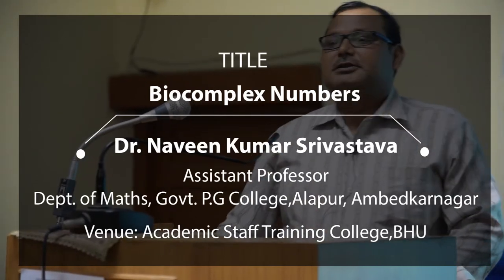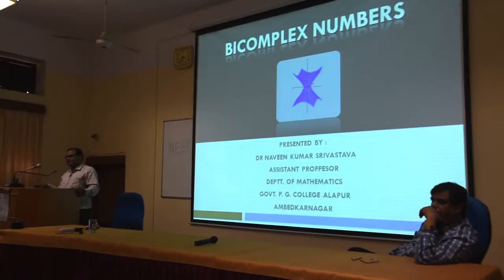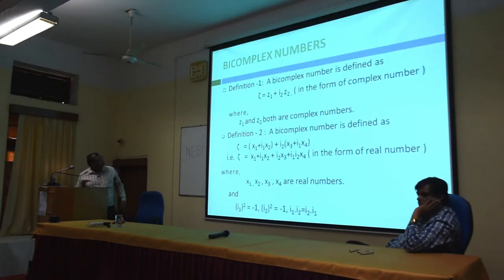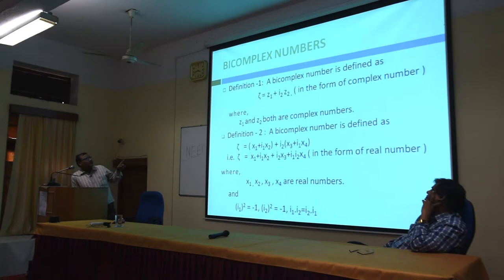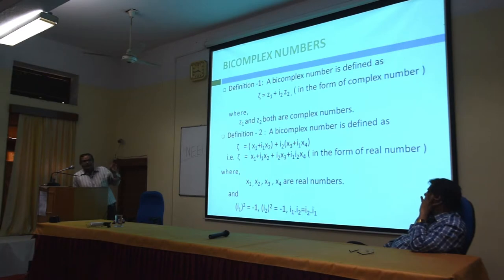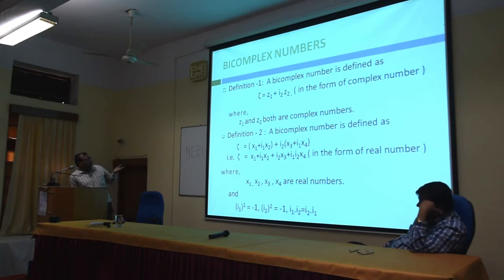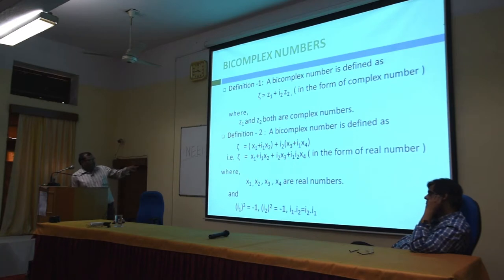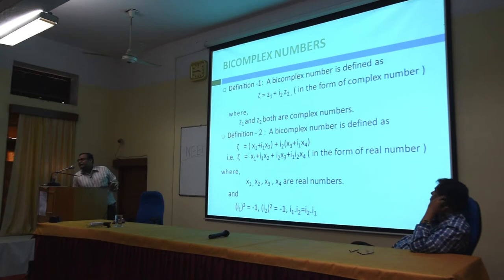Dr. Naveen Kr Srivastava | Bio complex Numbers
Dr.  Naveen Kr  Srivastava | Bio complex Numbers | Dept. of Maths, Pg college Alapur, Ambedkarnagar

These Lectures are recorded at Academic Staff College BHU
During 80th Orientation Course From July 21 to August 17, 2018
Team: Kuber Patel, Meghna Mukherjee, Ramkesh Patel, Sagar Das

Supported by: Malaviya Centre for Innovation, Incubation and Entrepreneurship, IIT(BHU), Varanasi, 221005